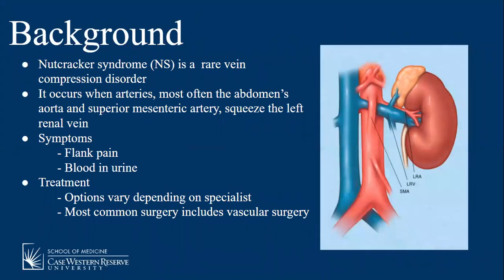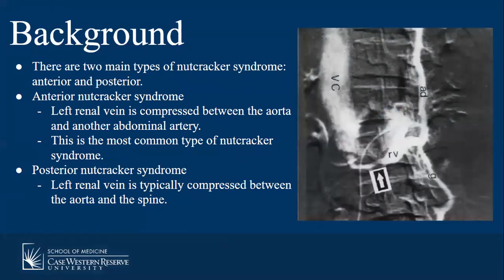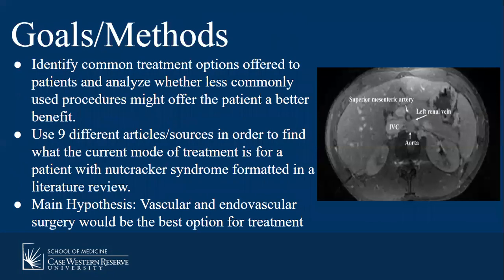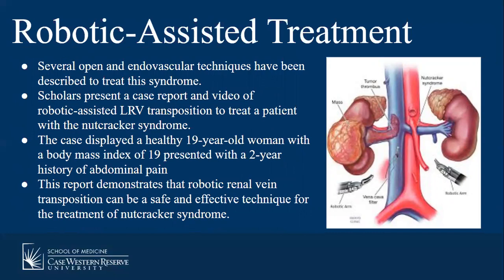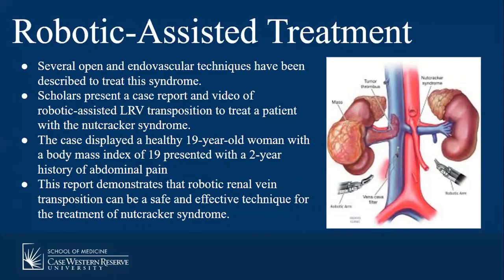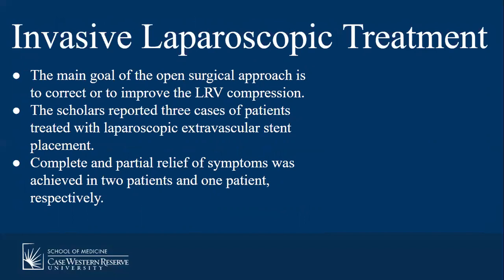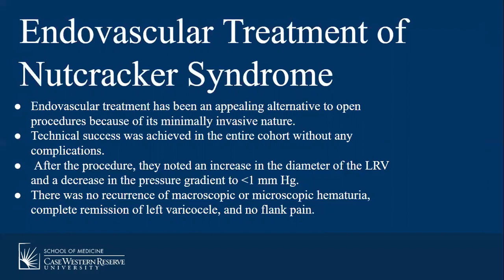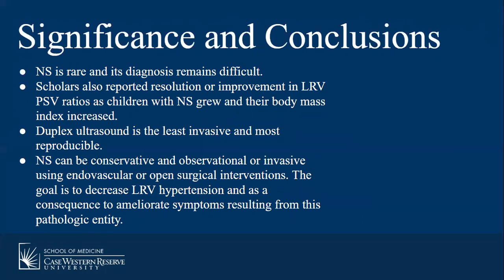The Best Treatment Options for Nutcracker Syndrome